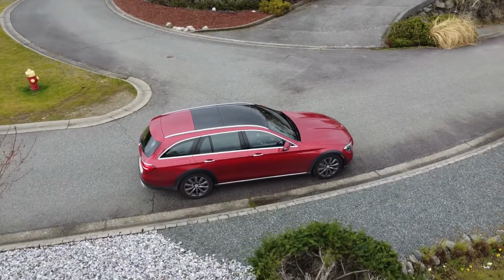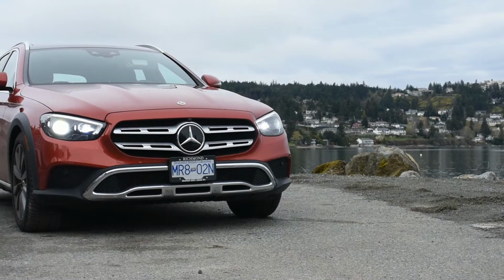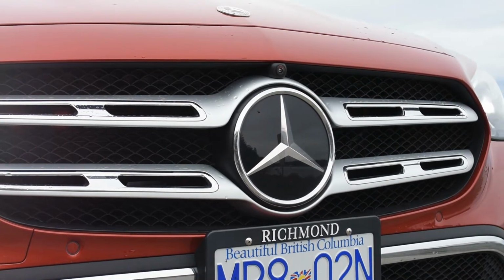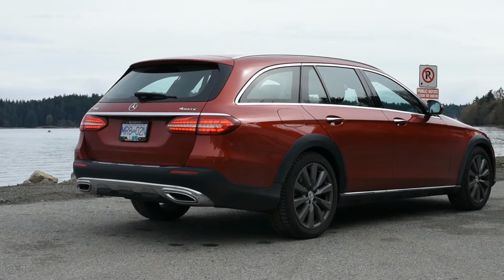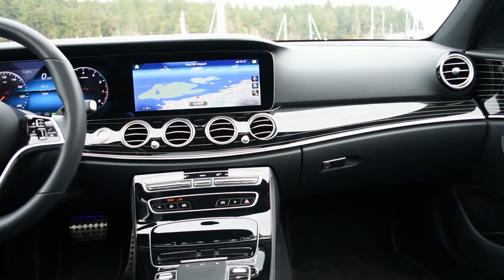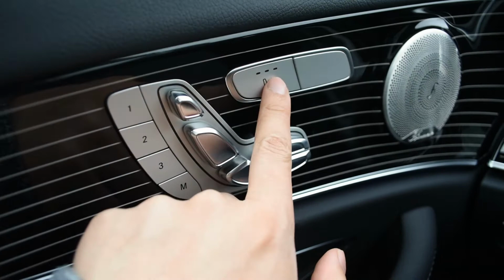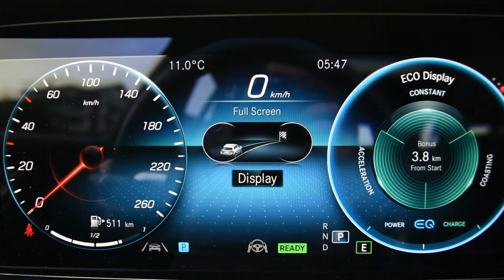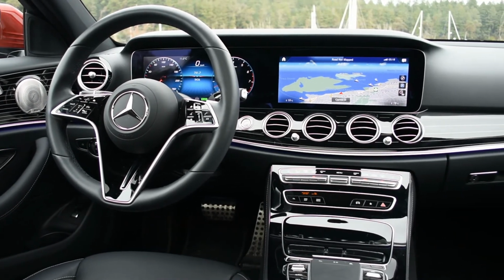2022 Mercedes-Benz E450 Full Review: Why The E Class Wagon is Better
Thank you to Mercedes-Benz Canada for providing me this vehicle for review. Further thanks Edward Marchese of JS Auto Media Fleet Services for their assistance. The content of this review was not subject to review or approval.